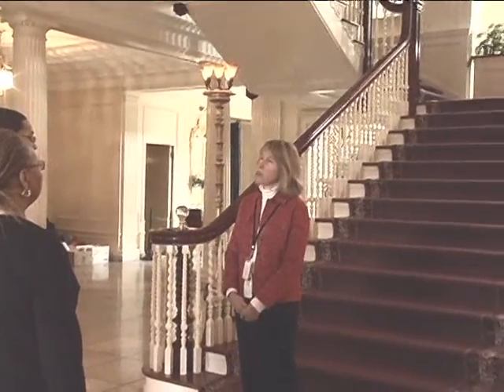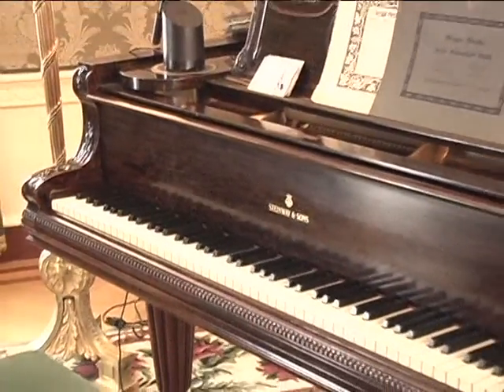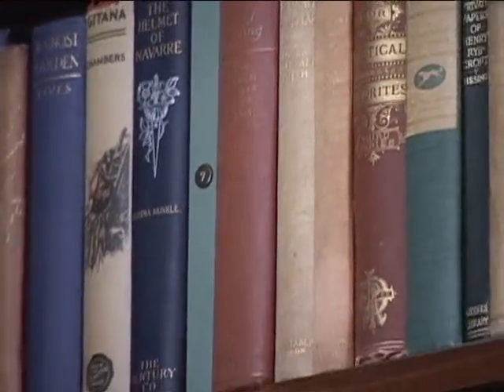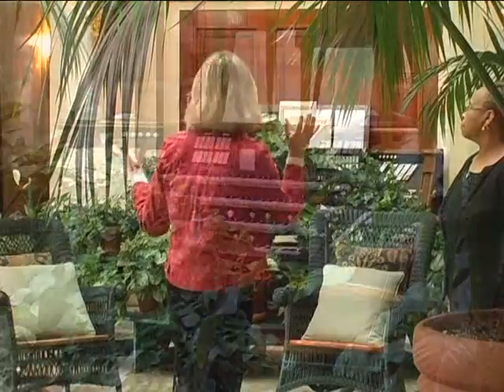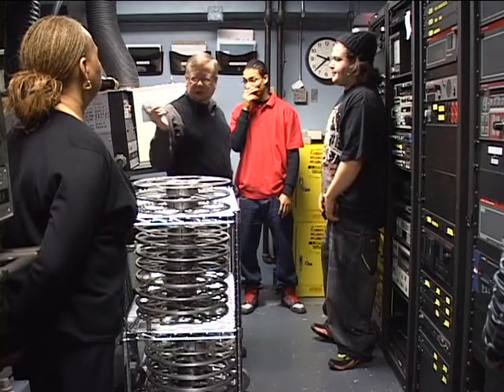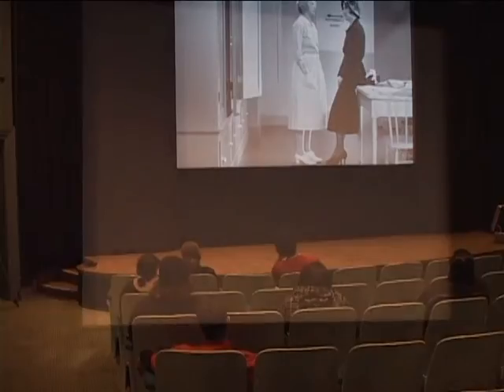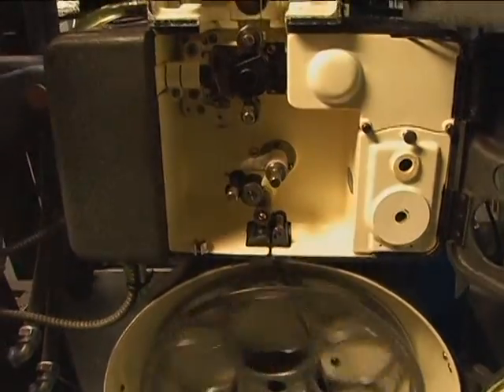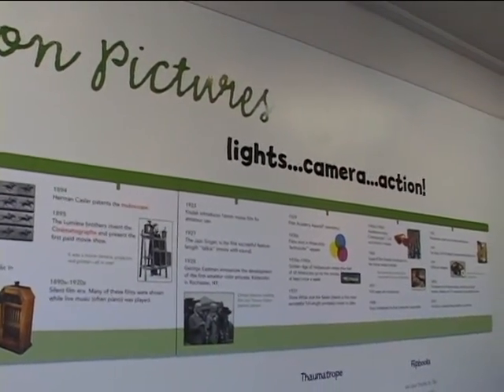Edison Tech. Media Students Present - Magic City (Eastman House)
Edison Tech. Media Students Present - Magic City (Eastman House). Produced by media teachers Richard della-Costa and Mariel Spano